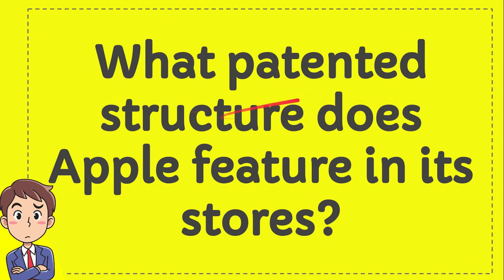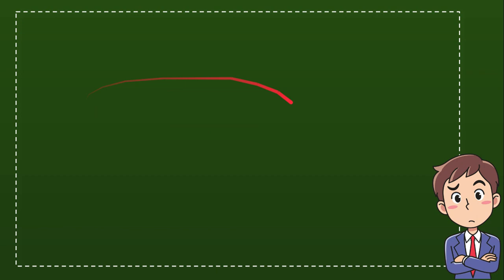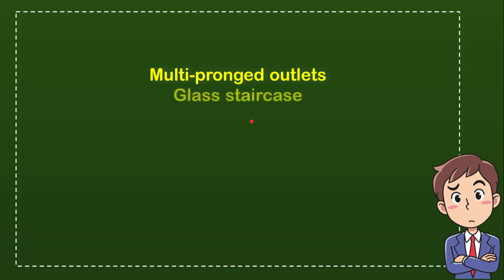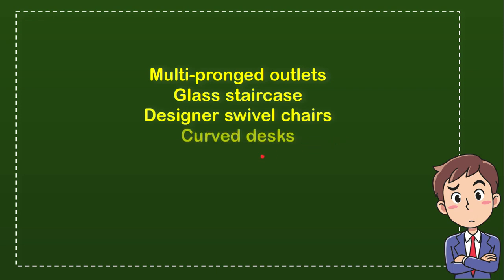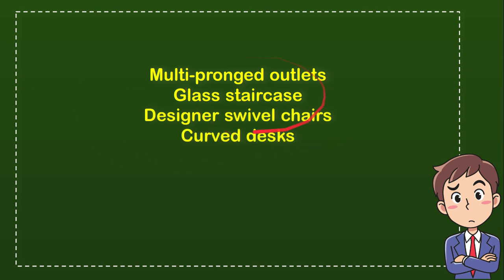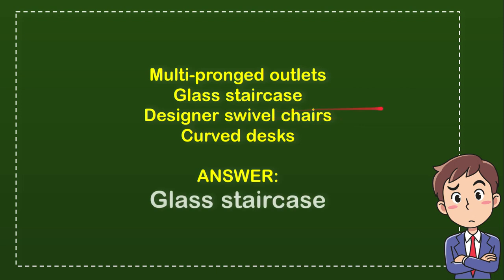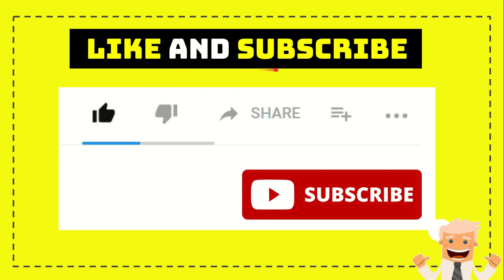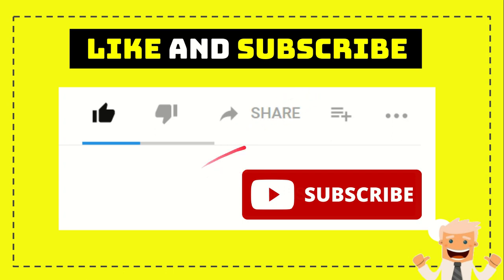What patented structure does Apple feature in its stores?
WHAT PATENTED STRUCTURE DOES APPLE FEATURE IN ITS STORES?. This video will give you a 'Straight To the point' information / answer / solution of : What patented structure does Apple feature in its stores?.

Here in How Convert we provide a lot of useful information that will make your day better because you will get a lot of fantastic knowledge like this video : (What patented structure does Apple feature in its stores?), and there are a ton other full of knowledge videos.

You can also help other people to comment in comment section if you think that there is important/interesting information that is not covered by this video What patented structure does Apple feature in its stores?